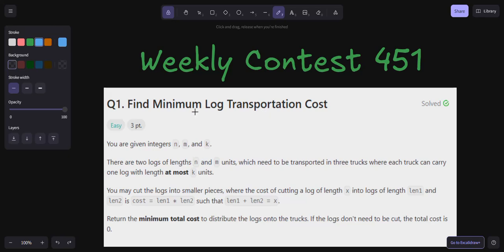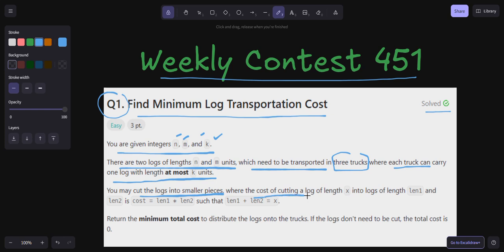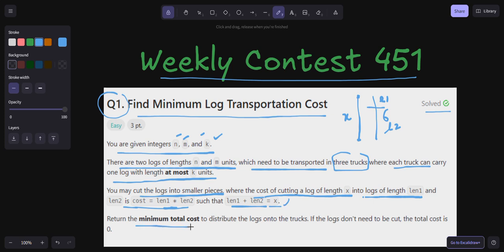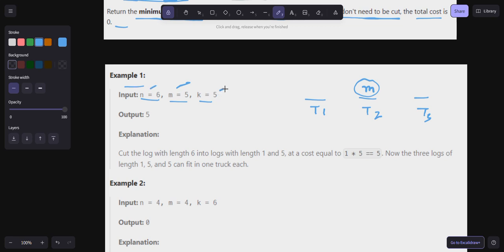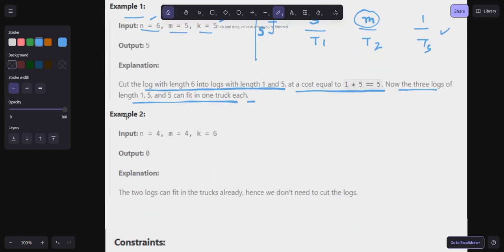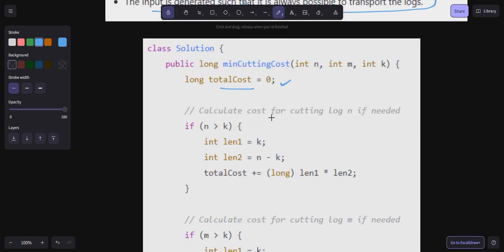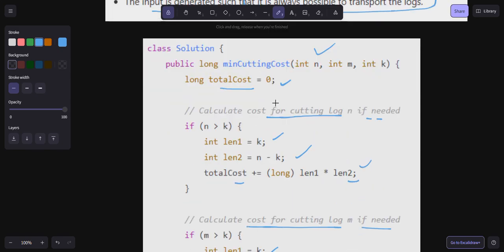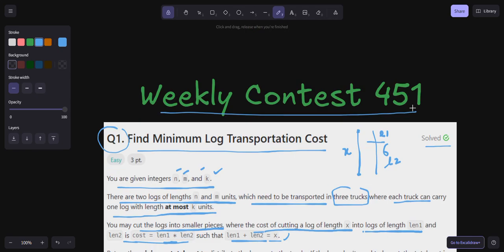Find Minimum Log Transportation Cost | Weekly Contest 451 | Java | Developer Coder